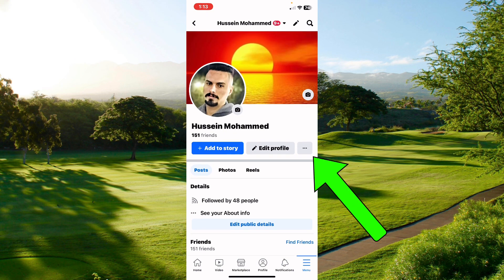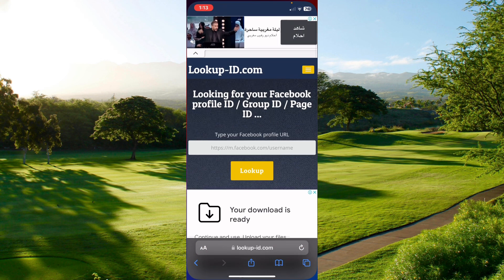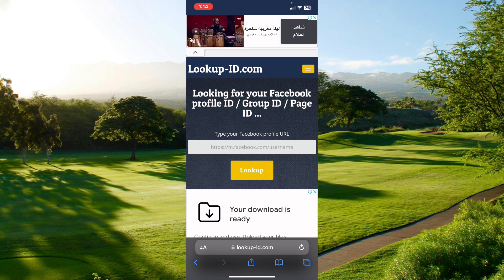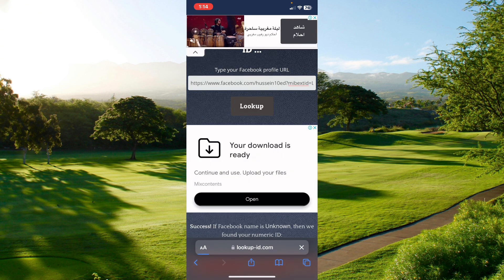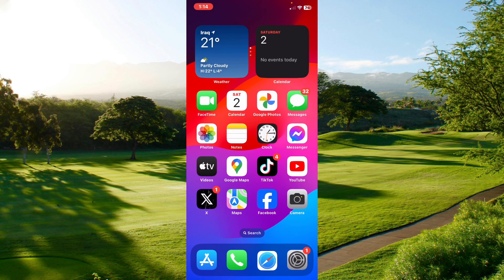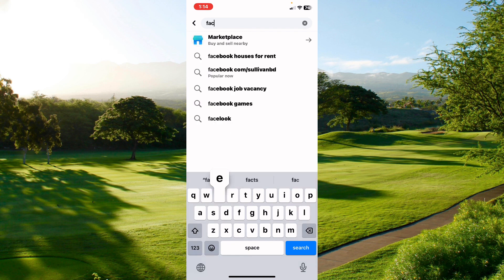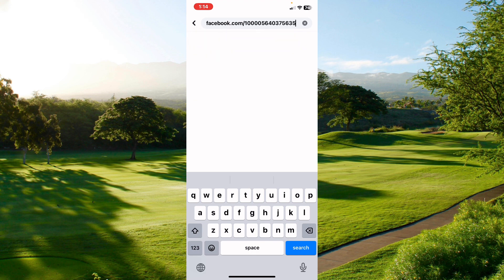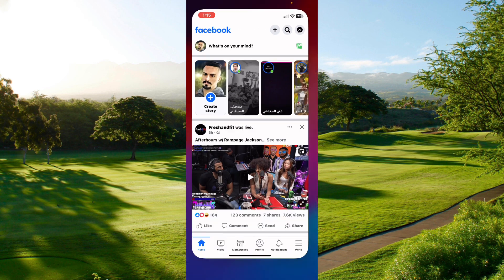How to Find Your Facebook Profile User ID (2024 Update)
How to Find Your Facebook Profile User ID